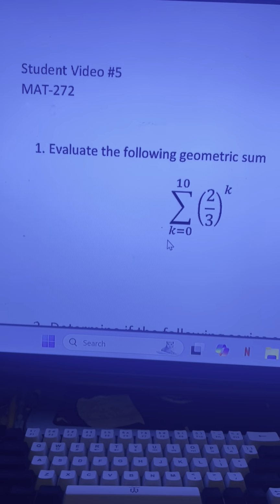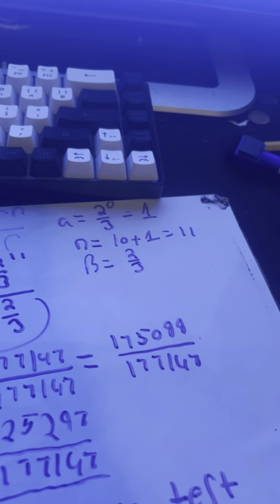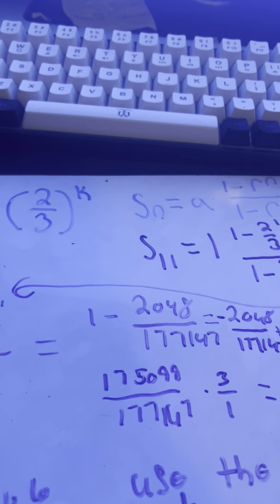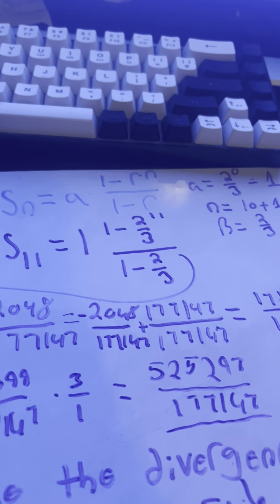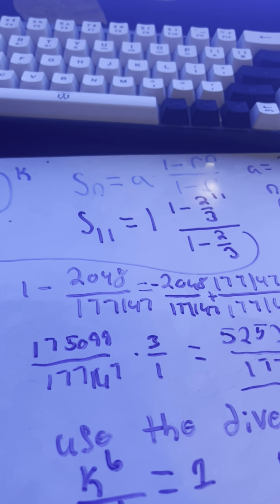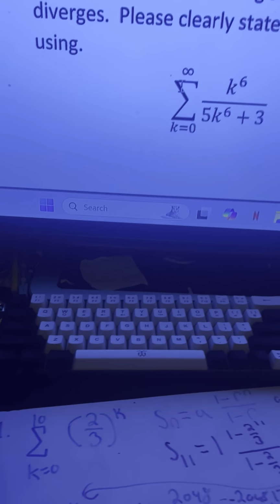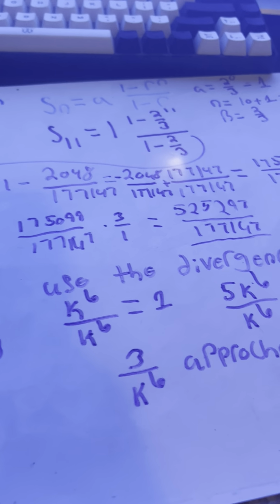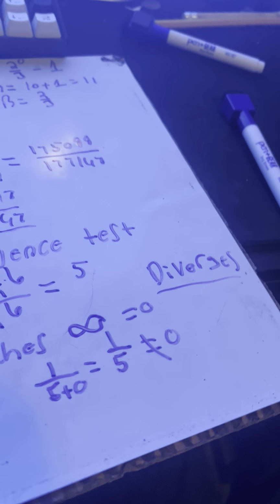October 23, 2025